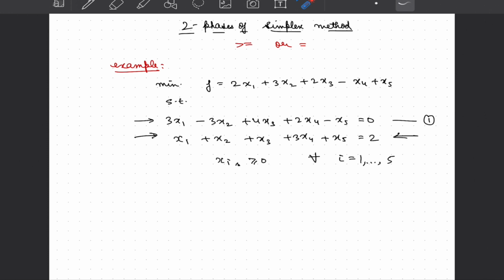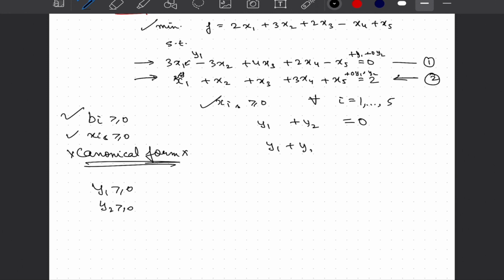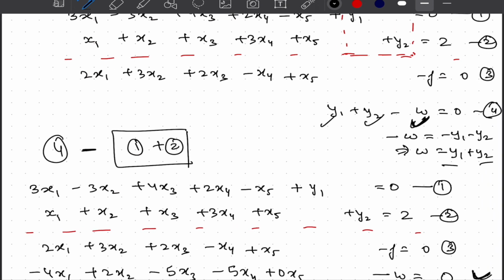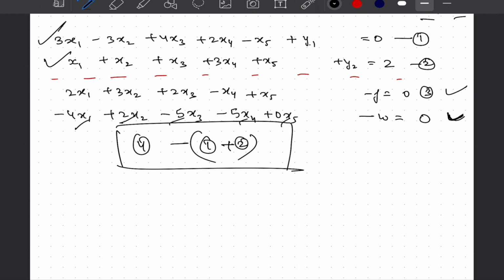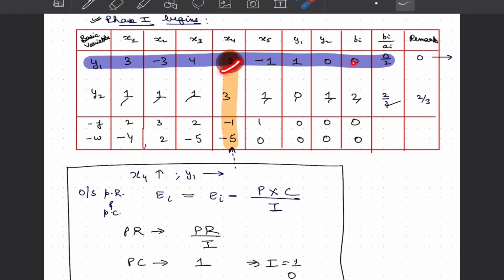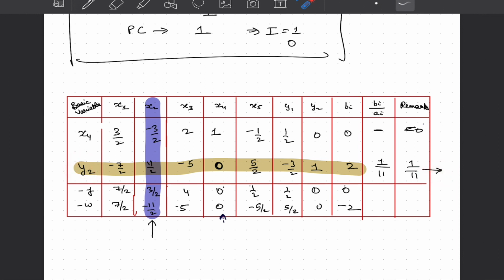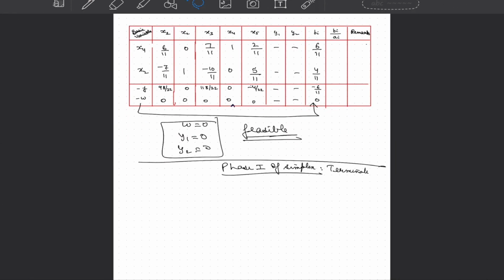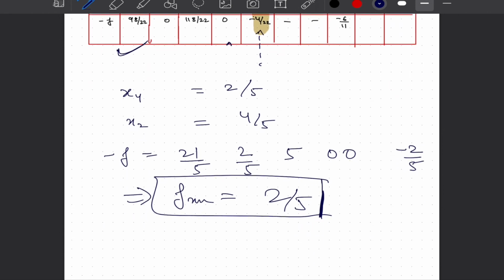3.6 2 phases of simplex method